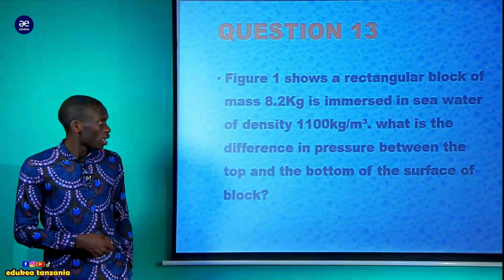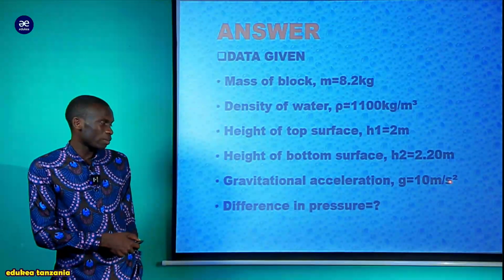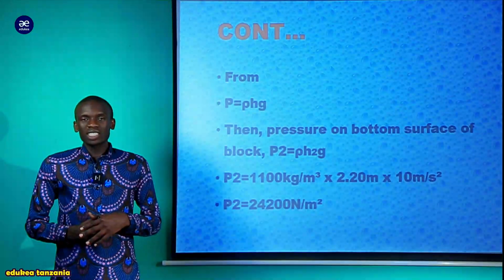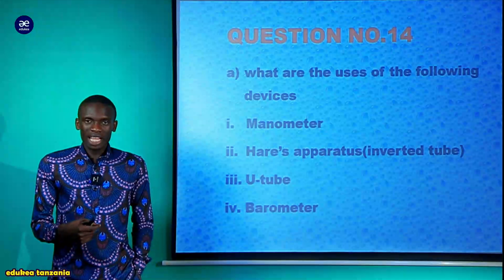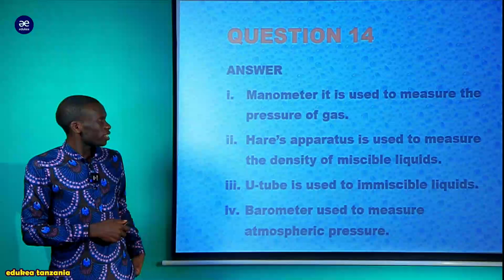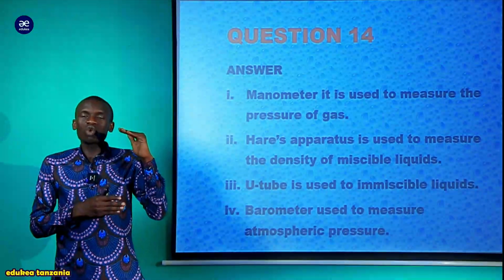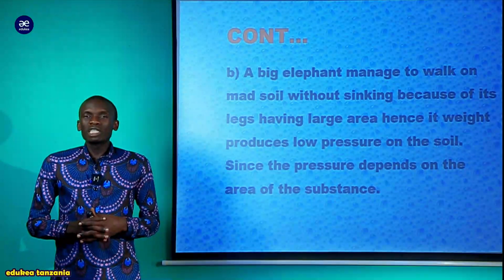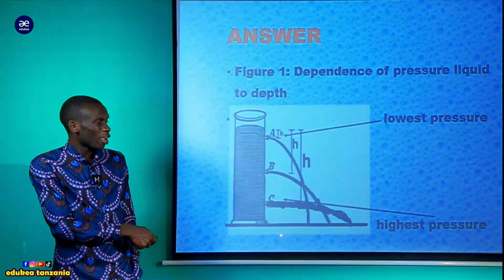REVISION QUESTION PHYSICS FORM I PRESSURE 5 OF 7